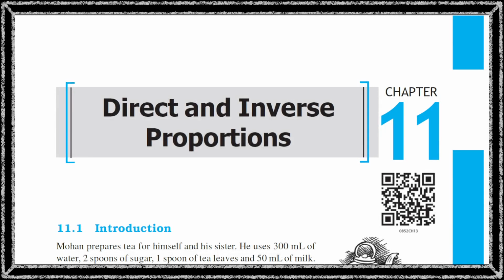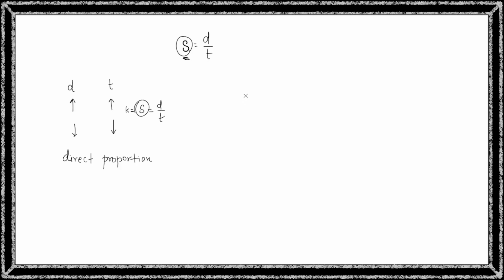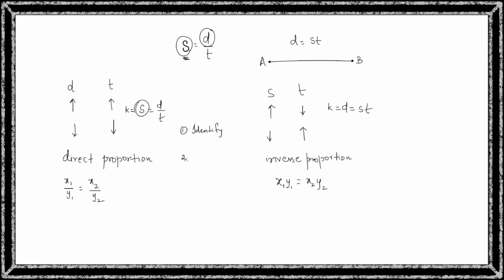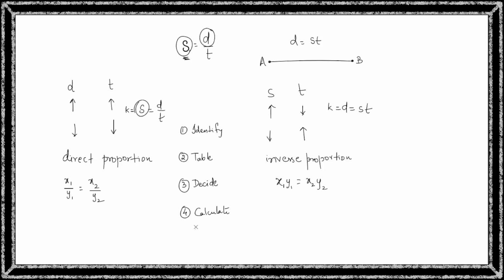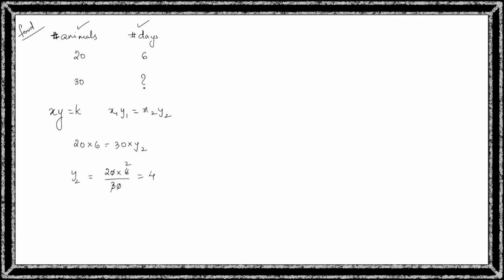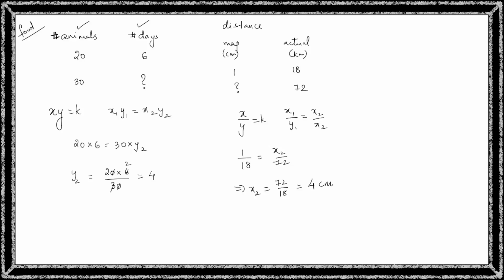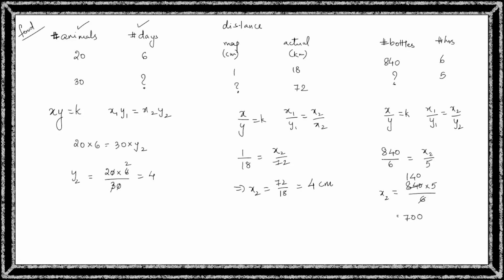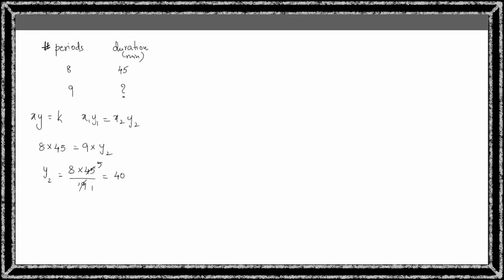8.11.1 Direct And Inverse Proportion | CBSE | NCERT | Class 8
In this video, I have explained the concept of direct and inverse proportion. I have also discussed the detailed steps of how to solve sums in this chapter.